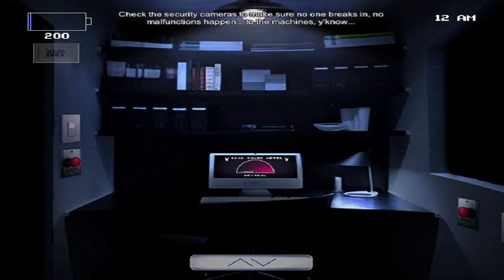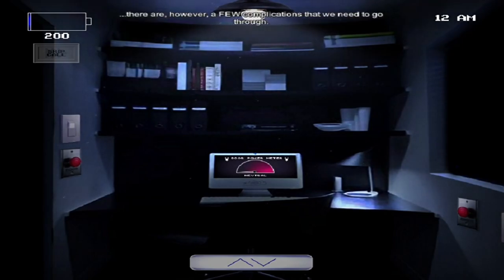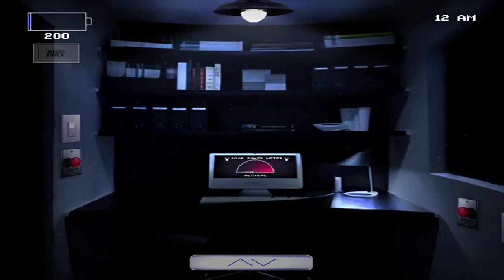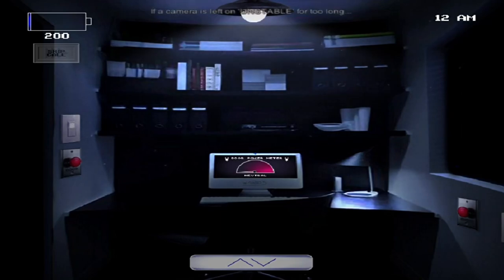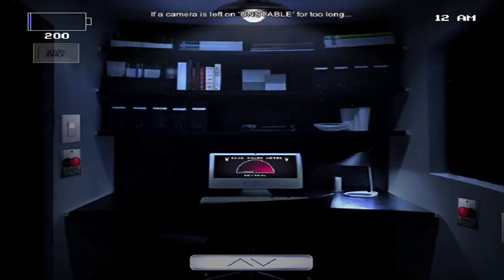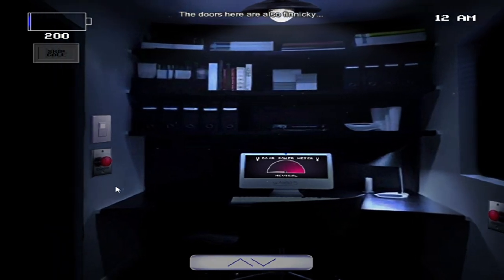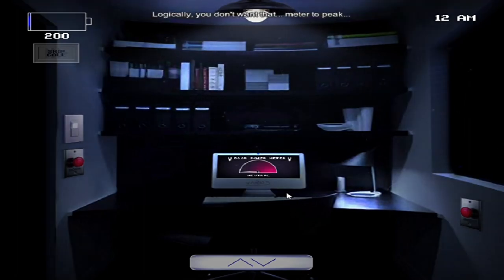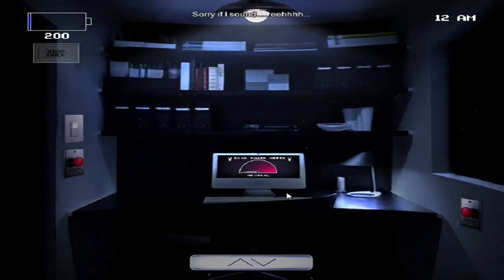Five Nights at Wario's Deluxe | Gameplay | Final Night + Extras + Modo 5/0 | FNAF FAN GAME 2023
El Último video de Gameplay de FNAW Deluxe en el canal, los siguientes videos de este Fan-game de fnaf ya serán para cosas aparte.

En esta jugamos la Final Night, en la cual serás tú vs Emma /o Demon Wario y la energía en la cúal se vuelve más inestable + la fábrica empezando a colapsar a medida que pase el tiempo y la noche se vuelve más difícil y estresante.

En el Modo 5/0 jugarás una versión arcade /o 2D de FNAW en la cual solo estarán Wario y Waluigi y que solo tienes que cerrarles las puertas respectivamente.

Al Terminarlo saldrá un mensaje relevante.